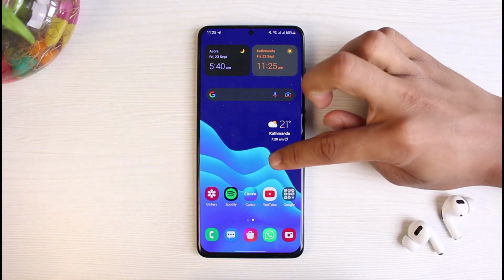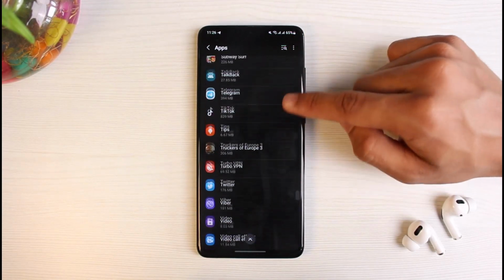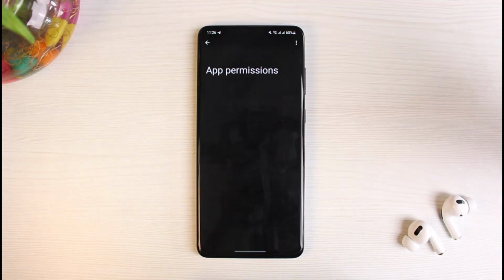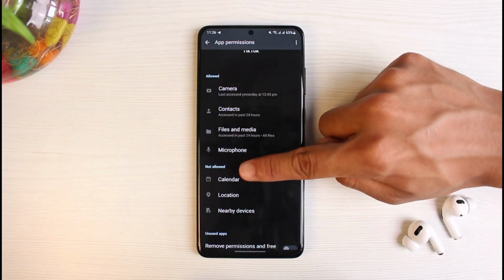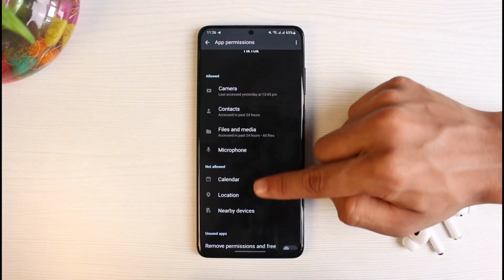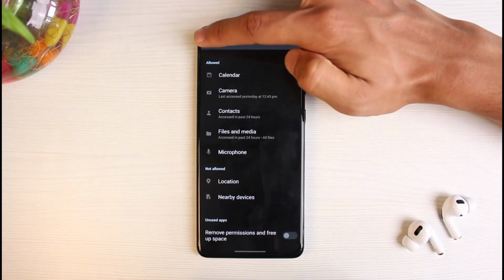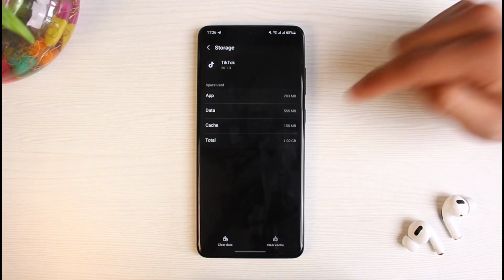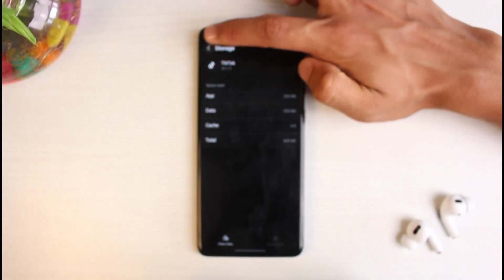How to Fix Audio Issues On TikTok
In this tutorial video, I am simply going to show you how to fix audio issues on TikTok.

Follow these simple steps:
1) Open Settings
2) Go to Apps
3) Search for TikTok and tap on it
4) Select Permissions
5) Make sure Microphone access is allowed
6) Also try clearing the cache and data
7) Hopefully, one of these would have worked for you.

0:00 Introduction
0:22 What the Issue Is
0:43 How to Fix It
1:58 Outro: Final Verdict